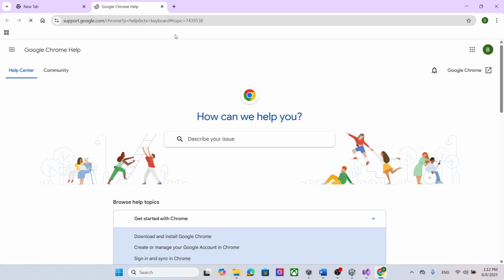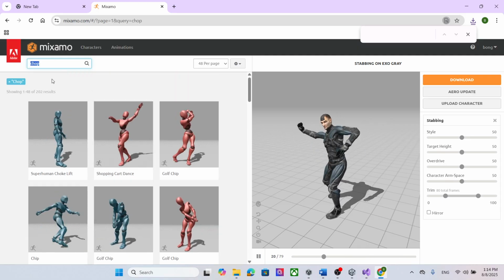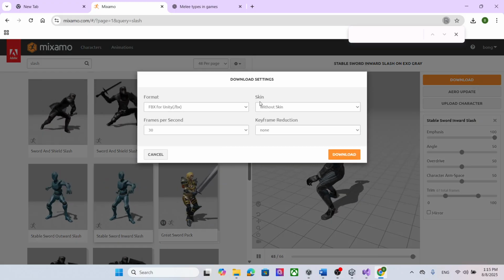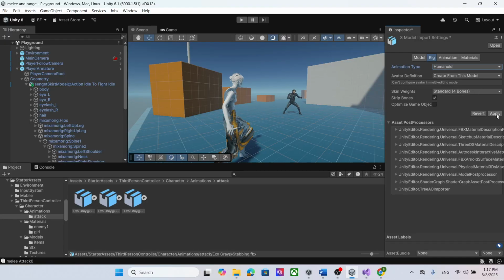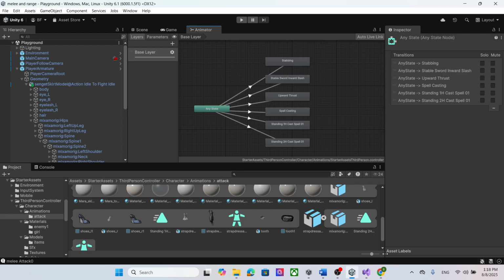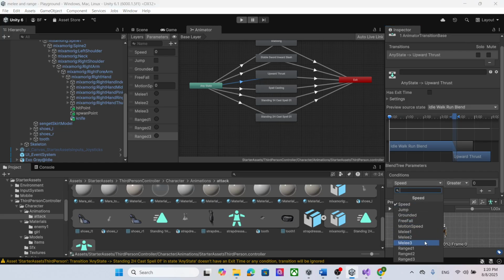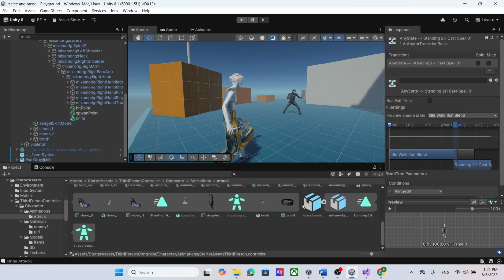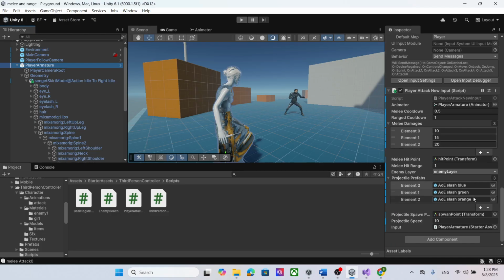Unity 6 melee and ranged attack part 3